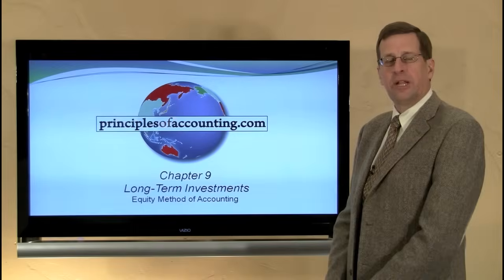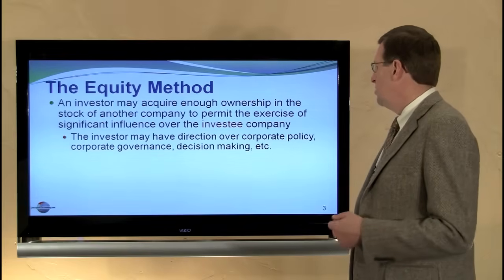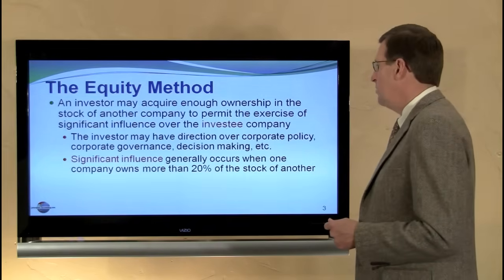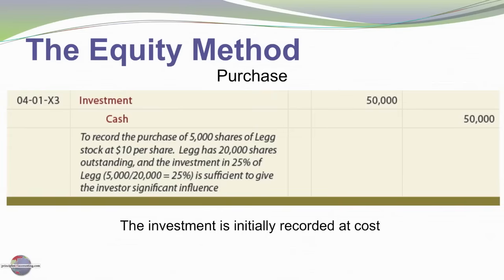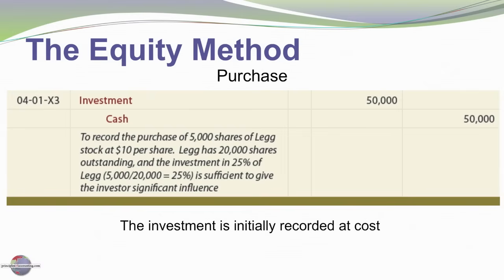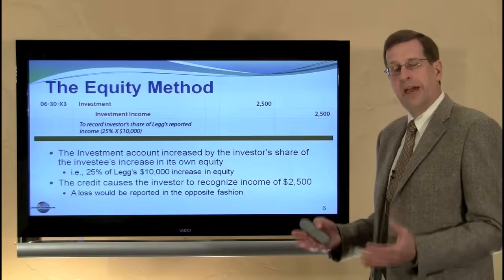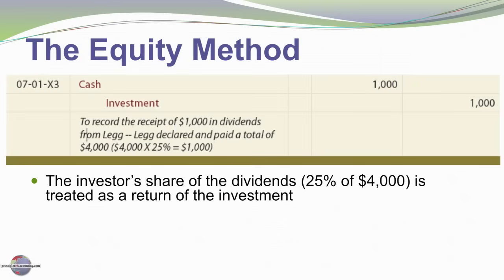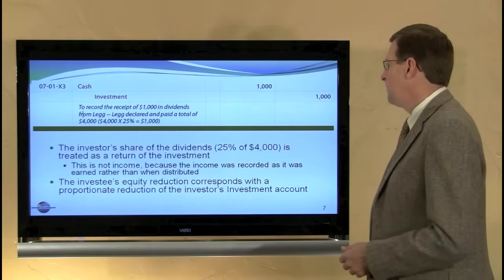9 - The Equity Method of Accounting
An overview of the equity method of accounting, to accompany Chapter 9, Long-Term Investments